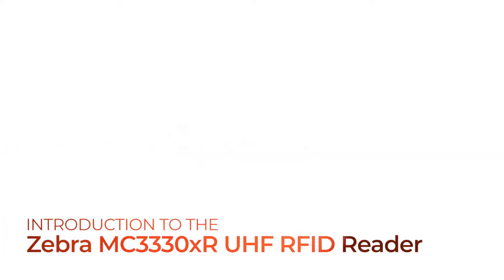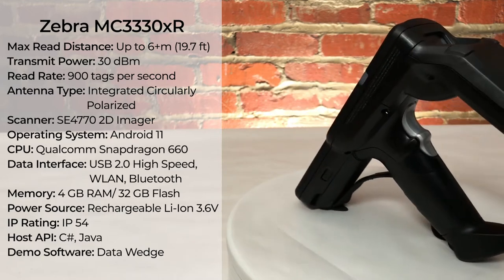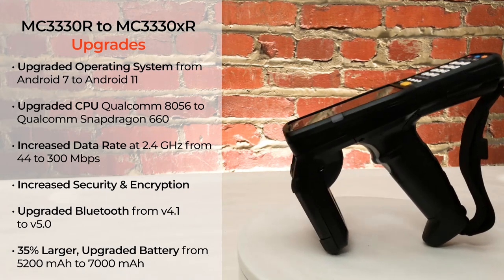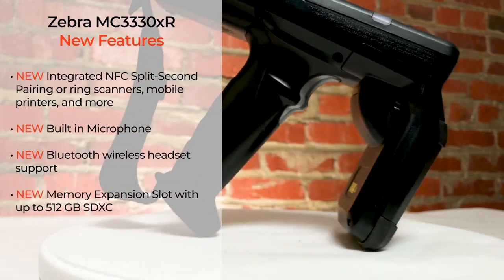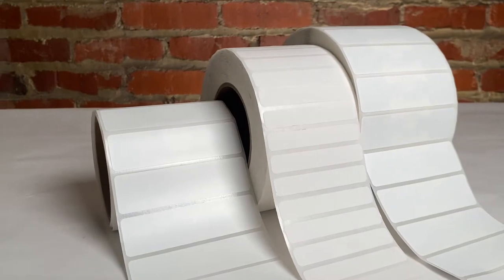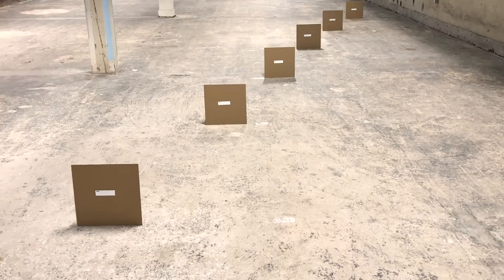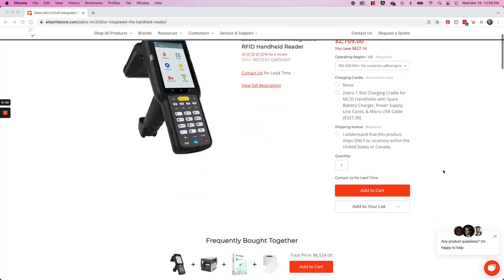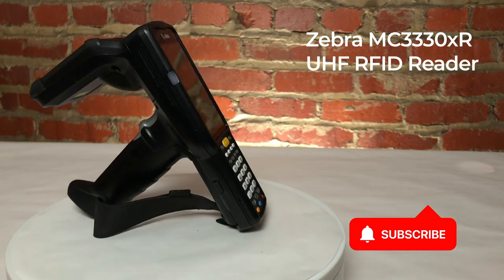Zebra MC3330xR UHF RFID Handheld Reader | Overview & RFID Tag Reading Demo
The Zebra MC3330xR UHF RFID Handheld Reader is a rugged mobile computer that can read RFID tags and barcodes at up to 19.7 feet in distance. This handheld reader has a transmit power of 30 dB and an integrated circularly polarized antenna. The MC3330xR is perfect for inventory management, retail, and logistics applications that require a high-performance, mobile RFID reader.

In this video we will walkthrough and introduce the MC3330xR and show the differences between its predecessor, the MC3330R including upgrades and new features. Then we set up a test environment to show the MC3330xR in action reading UHF RFID tags on cardboard at different distances using the 123RFID app which comes standard with this reader.

0:10 - Intro to the MC3330xR
0:52 - MC3330xR Upgrades from the MC3330R
1:18 - MC3330xR New Features
1:37 - Setting Up our Testing Demo
2:12 - MC3330xR Reading UHF RFID Tags

To watch the video and read the script - checkout the link below for the full article -

Products In This Video:
Zebra MC3330xR

Any questions?